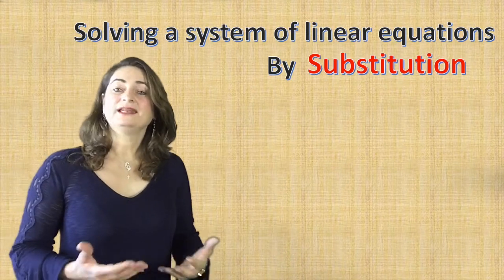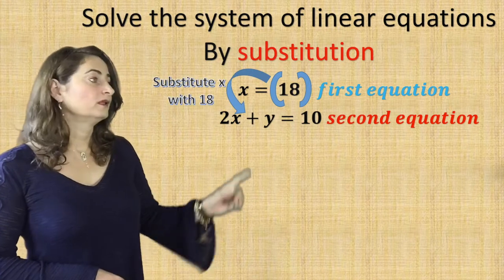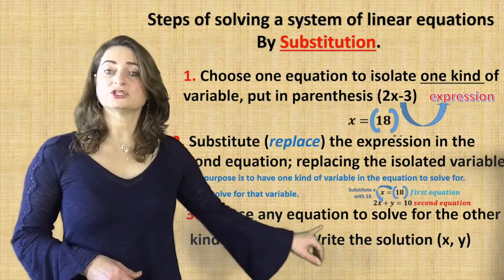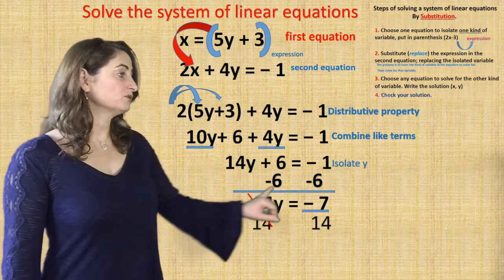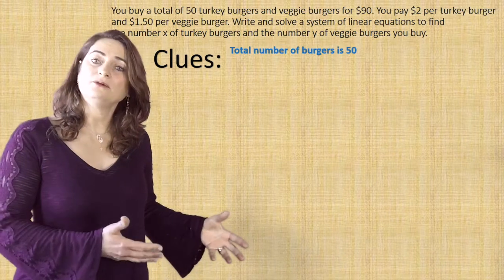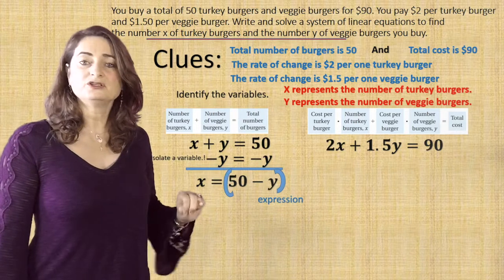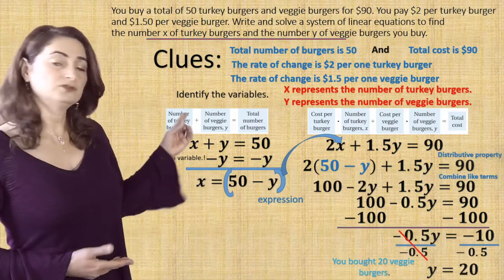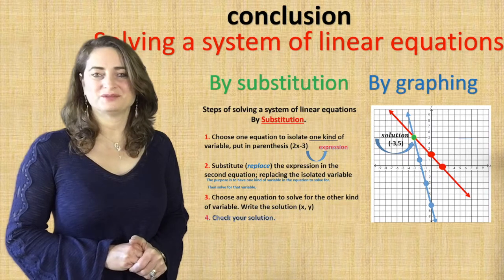5.2 Solving a system of linear equations by substitution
substitution system of linear equations, the lesson will explain finding the solution of linear equations using the substitution method including real life application.